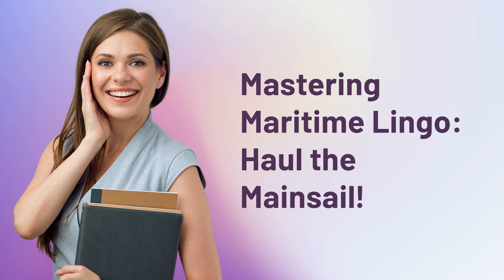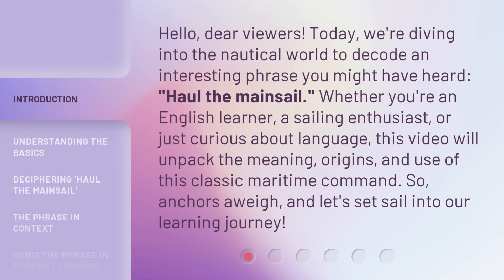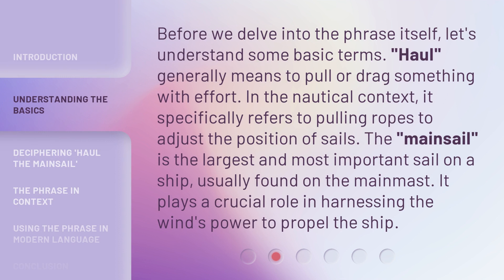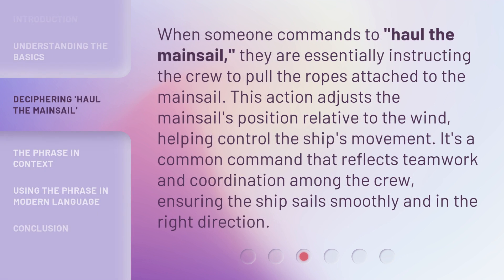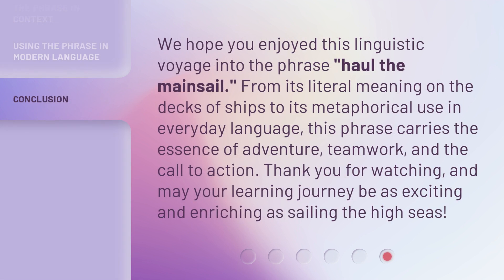Mastering Maritime Lingo: Haul the Mainsail!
00:00 • Introduction - Mastering Maritime Lingo: Haul the Mainsail!
00:36 • Understanding the Basics
01:07 • Deciphering 'Haul the Mainsail'
01:33 • The Phrase in Context
02:02 • Using the Phrase in Modern Language